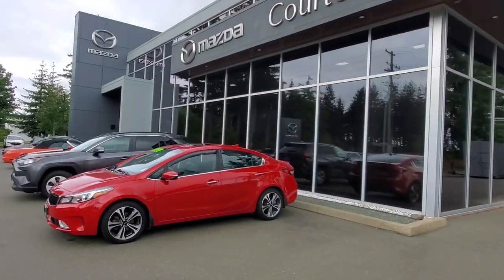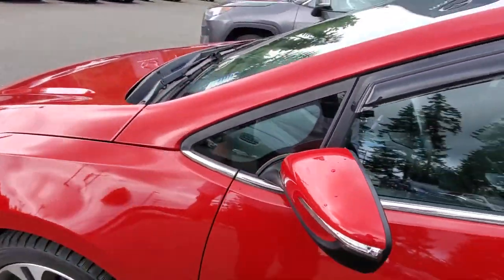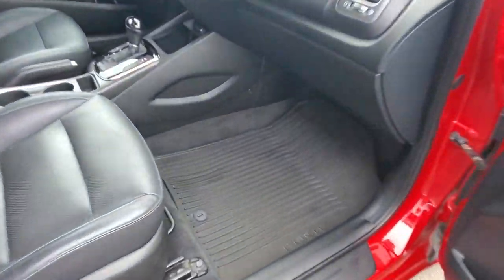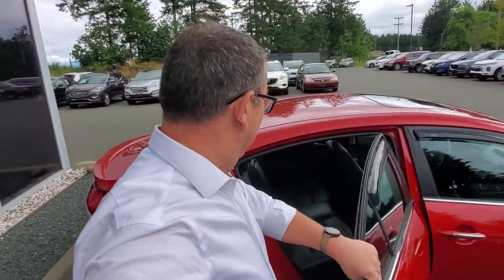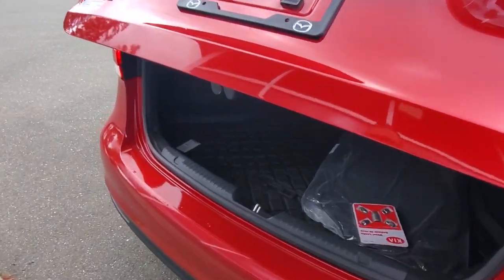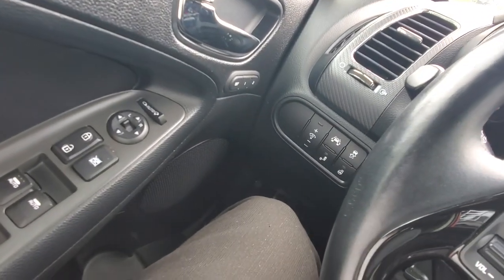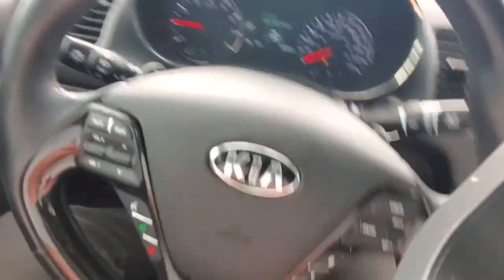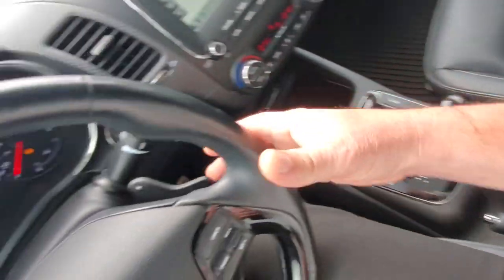Courtenay Mazda: Dealership in Courtenay, BC near Campbell River, Nanaimo on Vancouver Island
LOW KM - ONE OWNER - NAV - MEMORY SEATS -AND SO MUCH MORE!!!

Call Courtenay Mazda and ask us all about This 2017 Kia Forte Sedan, a vehicle that seamlessly blends performance, comfort, and modern features into one impressive package.
This Forte boasts a powerful 2.0L I4 engine paired to a smooth 6-speed automatic transmission, ensuring an efficient ride.
On the outside, its sleek and sophisticated design is sure to turn heads, while the spacious and comfortable interior is crafted with high-quality materials for an enjoyable driving experience.
Step inside, and you'll find a host of modern technologies at your fingertips.
A rearview camera, Bluetooth connectivity, and advanced safety features like Blind spot monitoring, Lane departure Warning, provide added peace of mind.
Not only does this Forte come packed with features, but it also offers fantastic ownership history.
The brakes and tires have been recently replaced, ensuring your ride is smooth and safe.
With low kilometers, this car has been lightly driven and well-maintained by its single owner, who kept it local here on beautiful Vancouver Island.